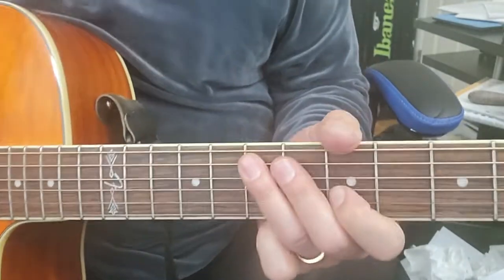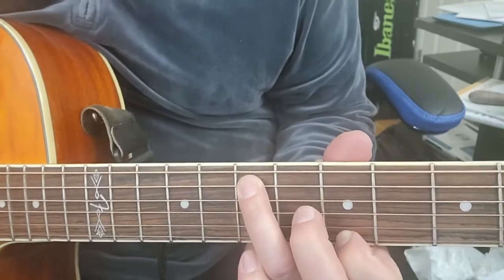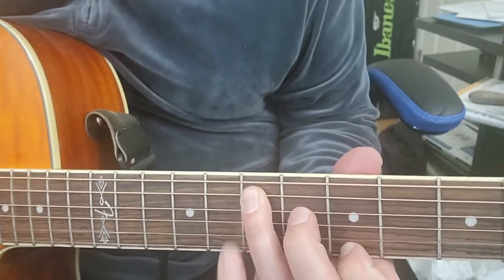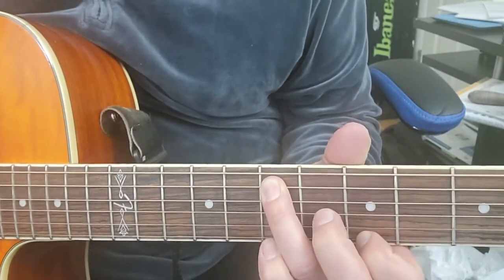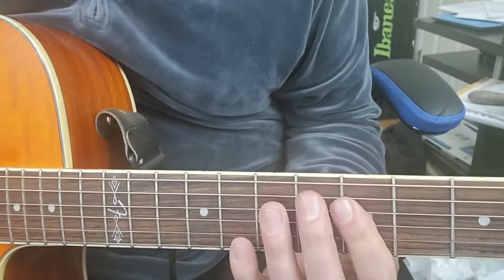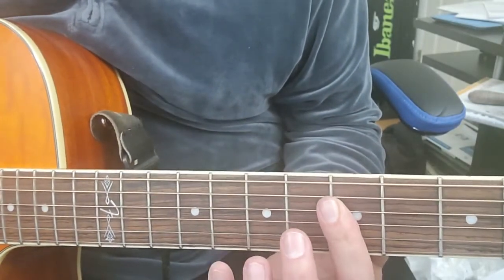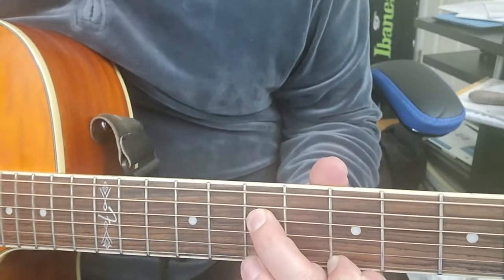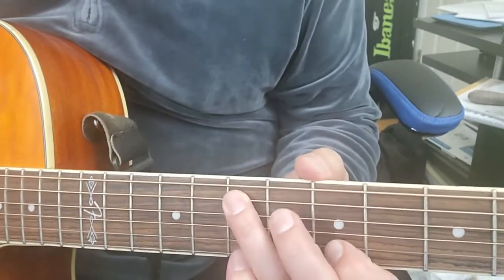Summer of Love guitar intro